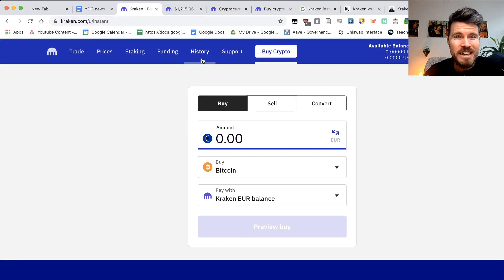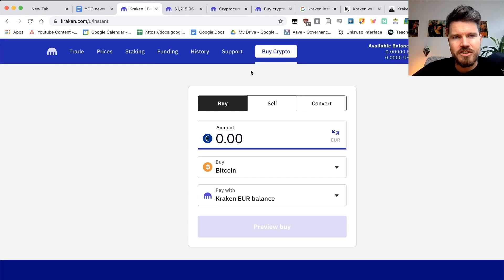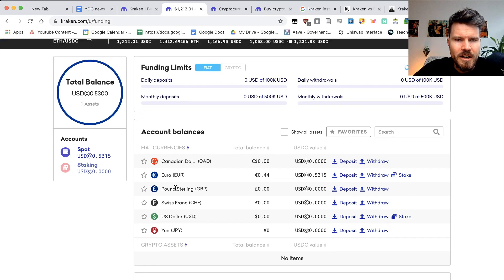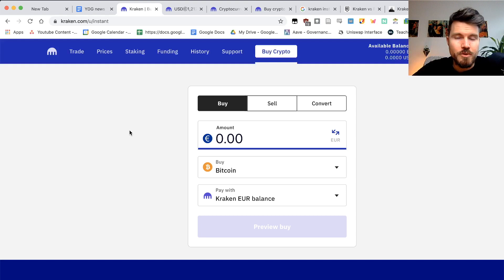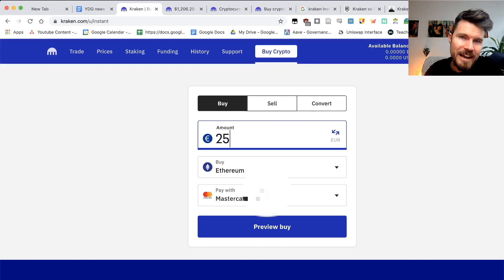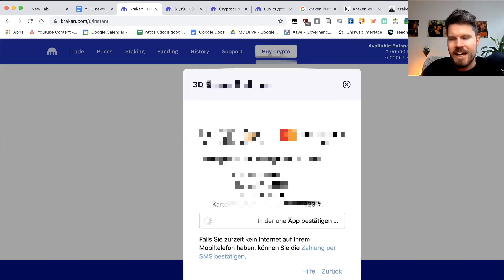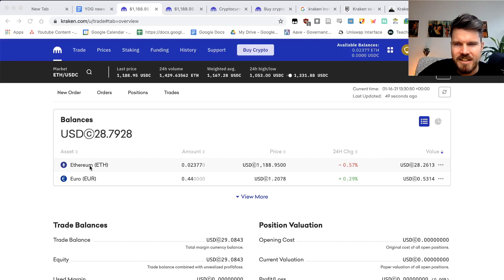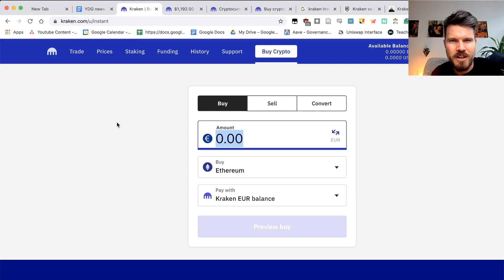HOW TO BUY ETH FAST 2021 Kraken!! Buy ETH, BTC ADA Simple & Fast (Beginner Friendly!)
This is a kraken exchange tutorial.You will learn how to buy and sell bitcoin and ethereum.  On kraken pro the global cryptocurrency exchange it is easy to get verified.

In this video you will learn how to use kraken exchange to create limit order on the pro version of exchange. This video is also a review of kraken and a tutorial on how the kraken bitcoin crypto exchange works. This series is part of my bitcoin exchange and how to buy bitcoin series that I released.

Hi my name is Kierin and I'll be your your guide on your DeFi adventure. The DeFi space is complicated and dangerous. There are many scams, hacks, and people out there trying to take your money away from you. It's important to have the tools and knowledge to be safe in the space. Therefore, I'll be your map and compass to help you thrive on your yourney to financial independence.

-- hashtags --